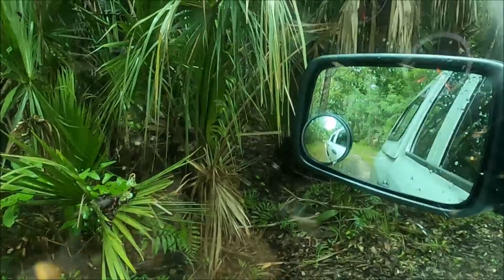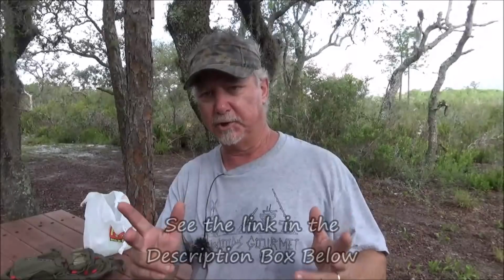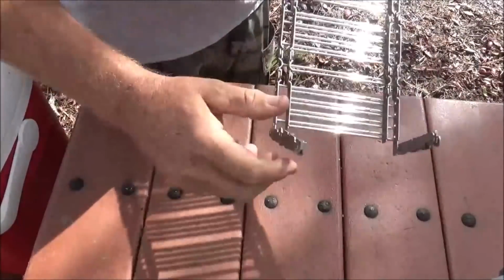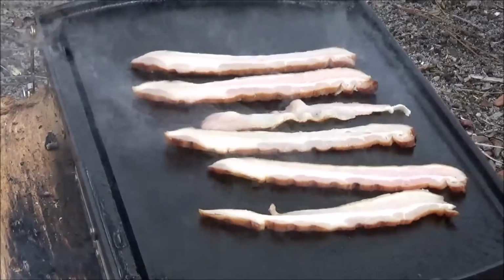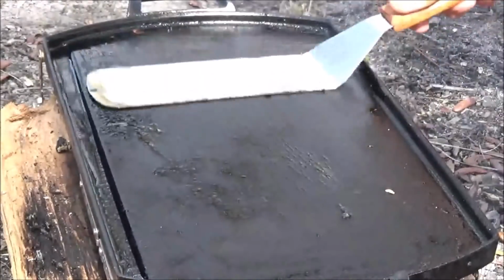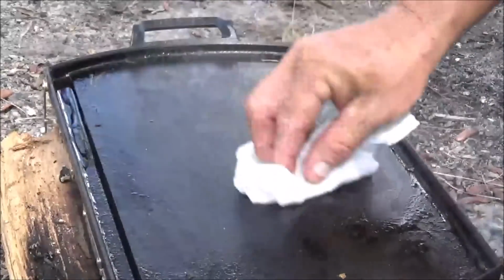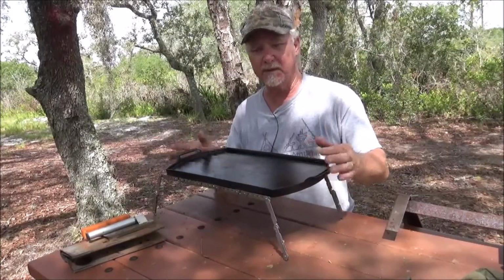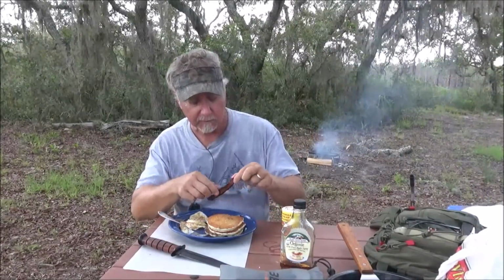Campfire Breakfast on the Blacklock Cast Iron Griddle and the Bitty Big Q Foldable grill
Today im back out at camp and I'm ging to use the Lodge Blacklock Cast Iron Griddle up on the Bitty Big Q Foldable Grill.  I'm also going to show you a little trick to prevent sticking and how to make a pancake batter despenser out of a ziplock bag.  Here are the links to the products I'm using today.